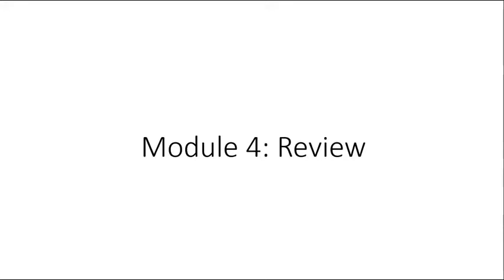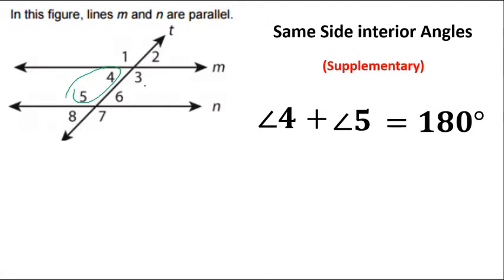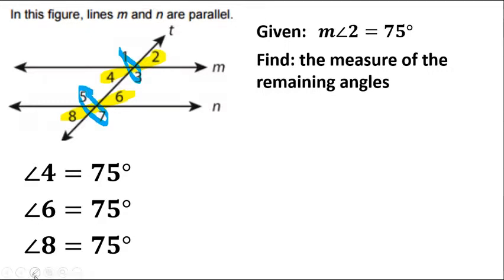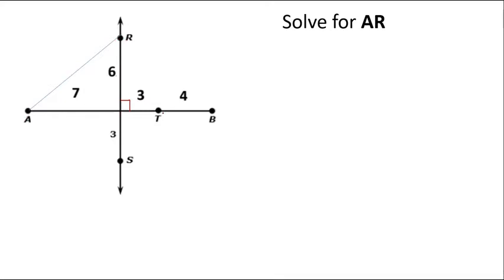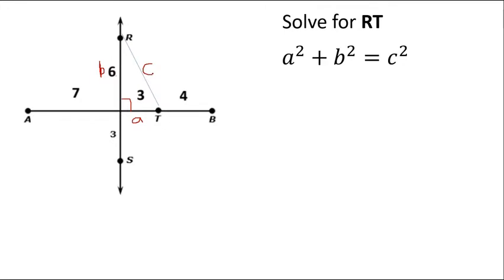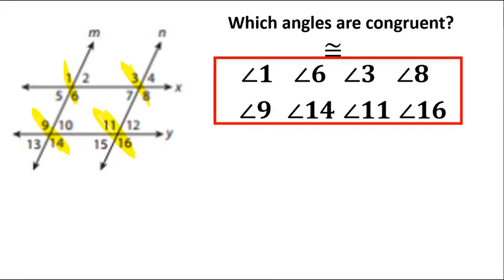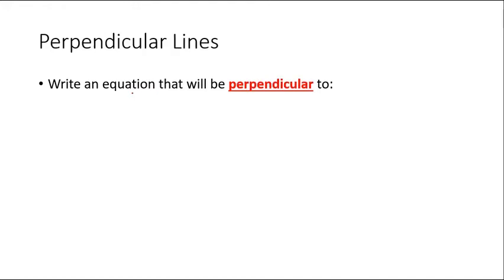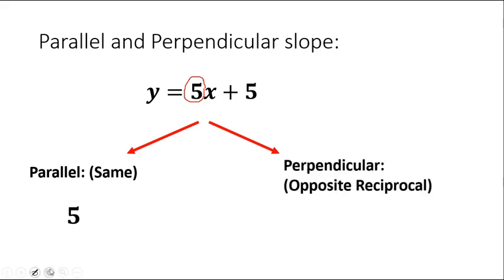Module 4 review